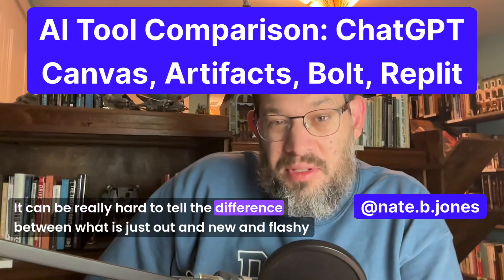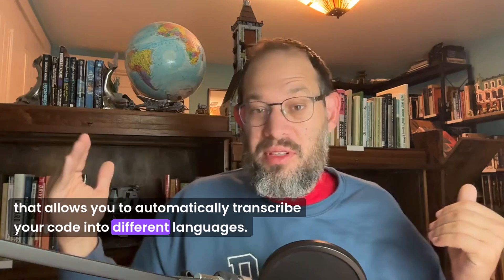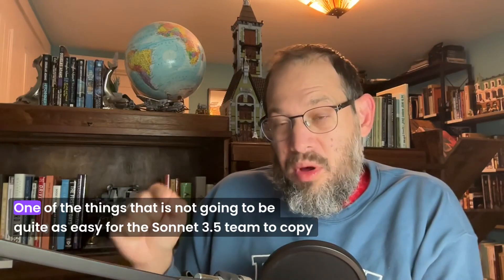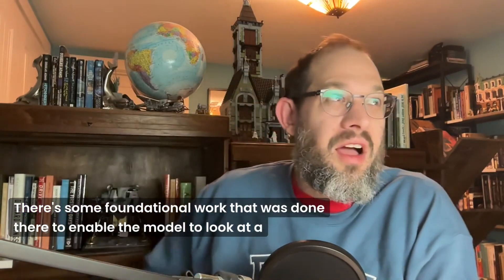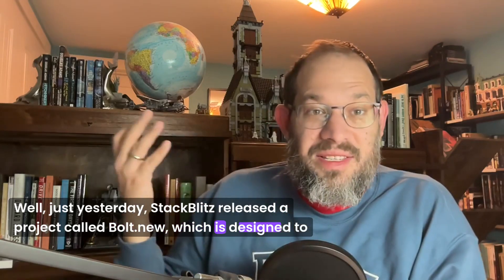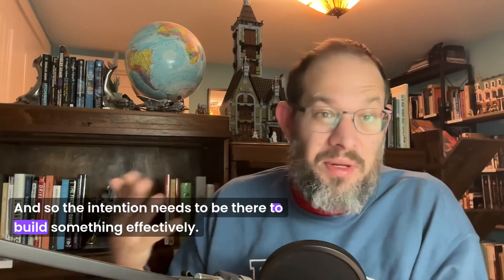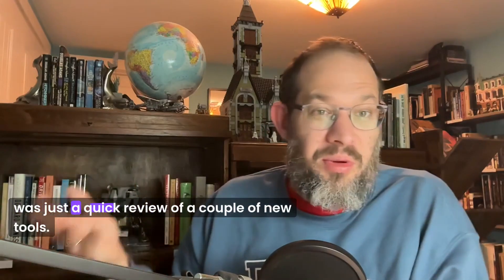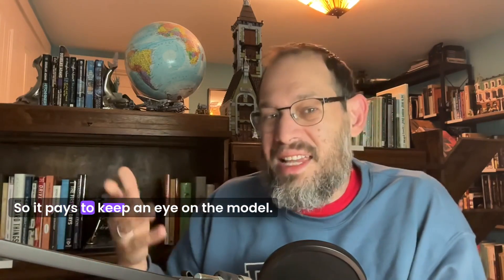AI Tool Comparison: ChatGPT, Canvas, Artifacts, Bolt, Replit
Chapters:
00:00 - Introduction: AI Tool Comparison
01:30 - Canvas vs. Artifacts: Key Differences
04:15 - Replit AI vs. Bolt.new: Speed in App Development
07:05 - Workflow Importance: Understanding Developer Flow
09:30 - Future Tool Stacks: What to Watch for Next

Takeaways:

 • Understanding Tool Differences: OpenAI’s Canvas and Anthropic’s Artifacts may seem similar, but their features, like code translation and preview rendering, differ significantly.
 • Partial Edits Advantage: Canvas offers a competitive edge with partial edits, allowing targeted modifications without breaking context, a feature Claude lacks.
 • Model-Driven Utility: The effectiveness of these tools stems from their underlying models, like GPT-4 vs. Sonnet 3.5, which drive the utility for specific use cases like coding or document editing.
 • Speed Matters: Bolt.new, recently released by StackBlitz, outperforms Replit AI in terms of speed, offering faster app deployment, though the reasons might involve preloaded prompts.
 • Tailored Workflow: Choosing the right tool depends on understanding and matching your workflow to the tool’s strengths, whether it’s document writing or code chunking.
 • Tool Stacking Issue: The AI landscape is moving quickly, with new tools stacking on top of each other, making it difficult to decide which to use based on similar capabilities.
 • Keep an Eye on the Models: Developers should focus on their own workflow and the models that drive the tools, ensuring compatibility with their preferred coding or editing style.

Quotes:
“We’re living in a world where tools stack on top of each other, and it’s hard to disambiguate their utility.”
“It’s your knowledge of your own developer flow that’s going to get you there—smart chunking is key.”
“The model drives the utility of the tool, so it pays to keep an eye on it.”

Summary:
This discussion unpacks the complexities of comparing AI tools like OpenAI’s Canvas and Anthropic’s Artifacts. While both offer advanced coding features, the differences, such as Canvas’s partial edits, come down to the underlying models they use. Speed is another critical factor, as seen with StackBlitz’s Bolt.new, which outpaces Replit AI in app deployment. Ultimately, the key to selecting the right tool lies in aligning it with your unique workflow and keeping a close watch on model advancements to maintain efficiency.